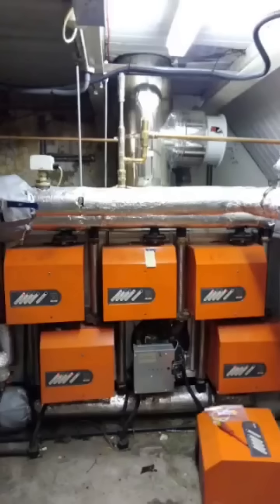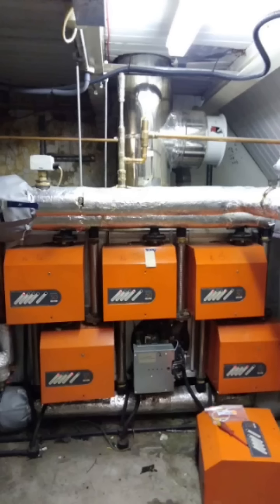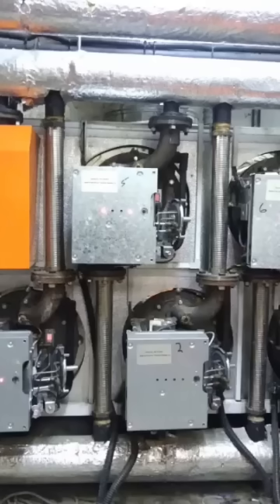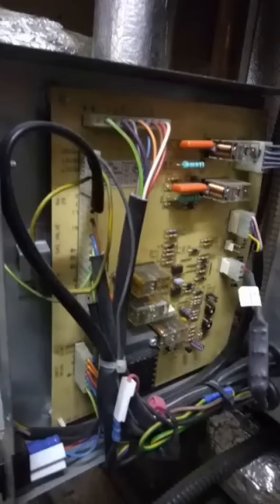SUPER SERIES ARE NOT FOR NEWBIES